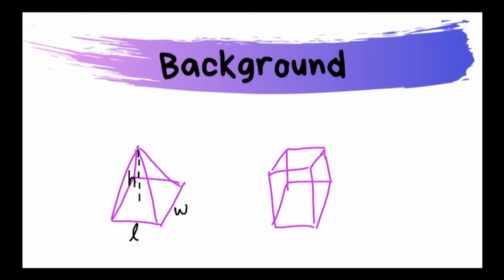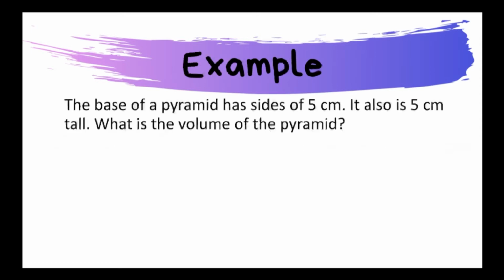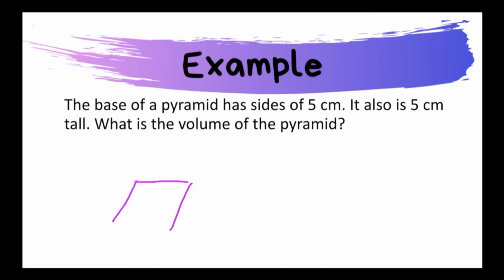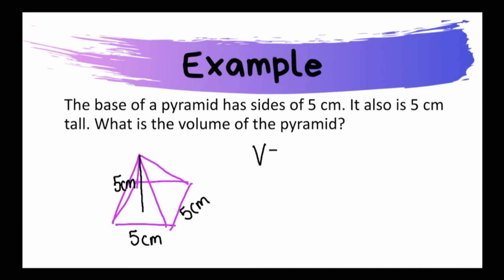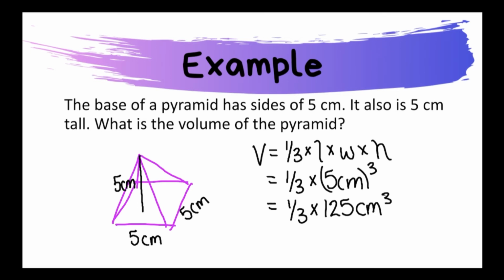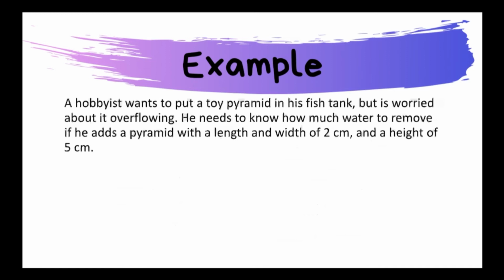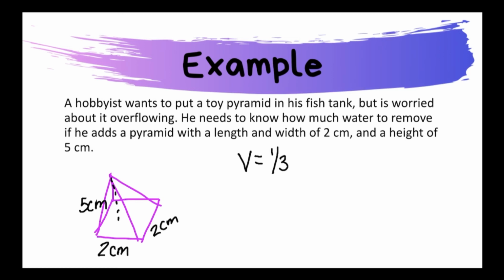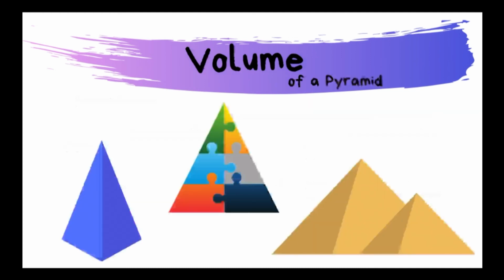Volume of a Pyramid - A 'n' D Tutoring